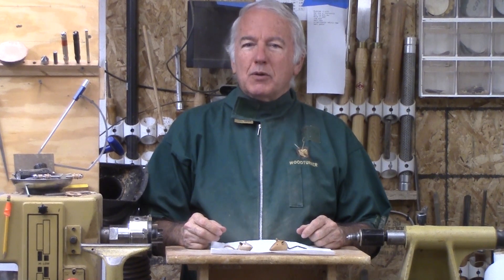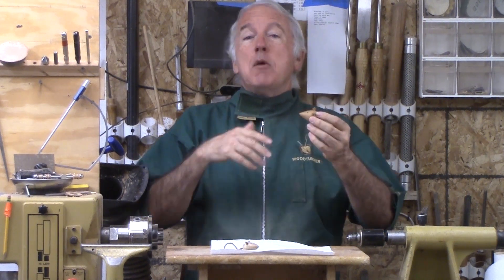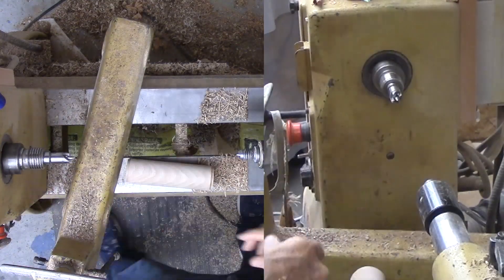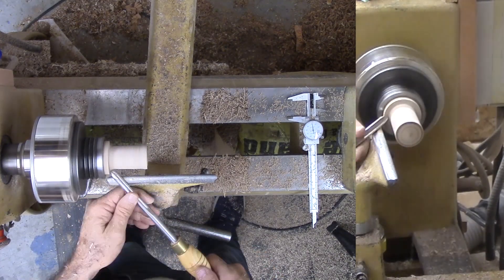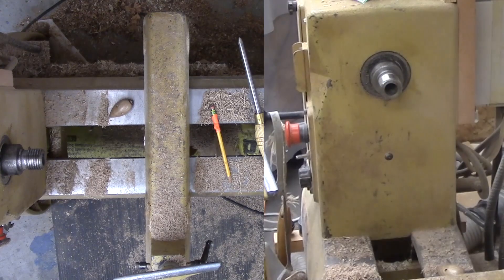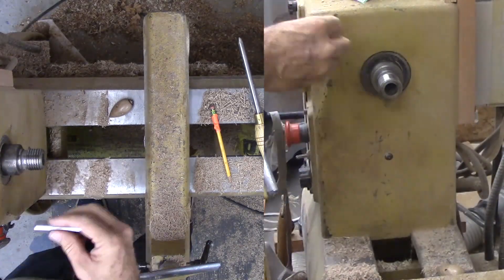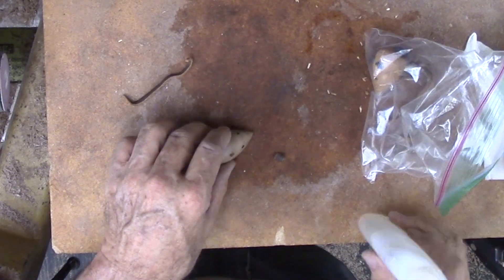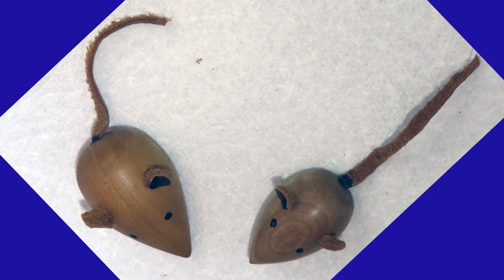Mousing Around With Woodturning - How To Capture A Mouse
I want to turn a couple of mice refrigerator magnets for small gifts. A mouse is not a mouse without a long tail. In the past I would turn a mouse and then figure out how to drill a hole in its backside for a tail.

With some advance planning, holding a mouse becomes almost trivial. But holding a mouse on a wood lathe is not the whole story. There are a couple more operations off the lathe where holding a small round mouse is important for the safety of both the mouse and me - the operator.

Let's see what they are.

BTW my sanding pad is also mounted to my lathe using a #2 Morse taper collet to hold the 1/4" shank of my sanding pad. Then a piece of 3/8" all thread serves as a drawbar to keep the collet and pad secure in the lathe spindle.